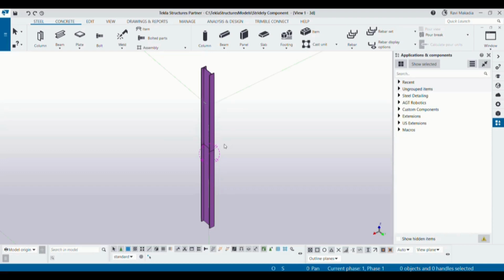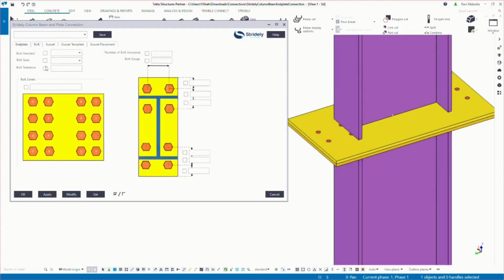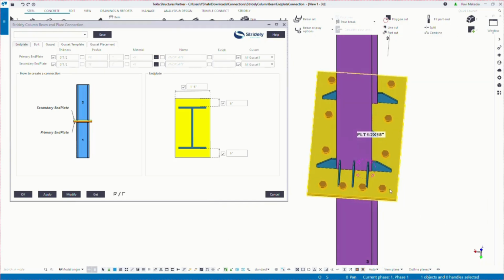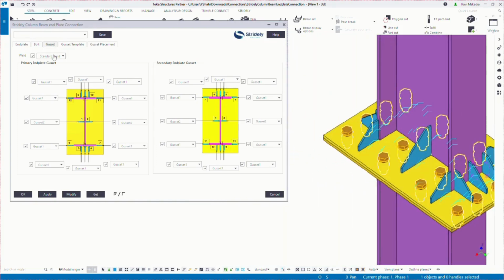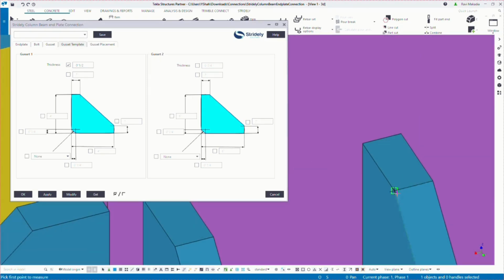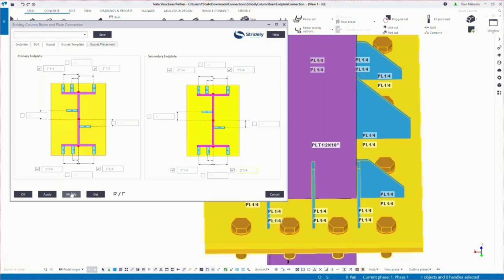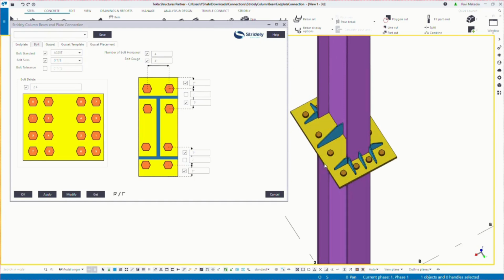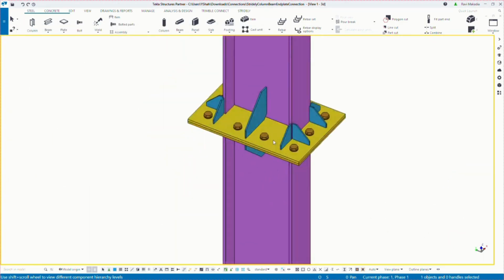TEKLA STRUCTURES PLUGIN - STRIDELY COLUMN JOINING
Supercharge your Tekla Structures workflow with Stridely Column Joining! Create precise and efficient column connections effortlessly. Watch now to discover how this innovative plugin can save you time and improve accuracy.